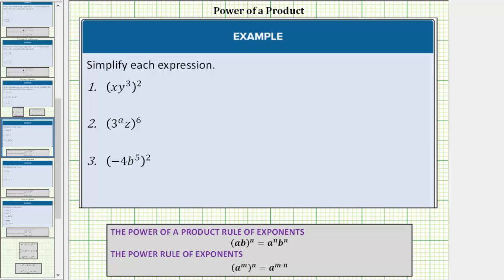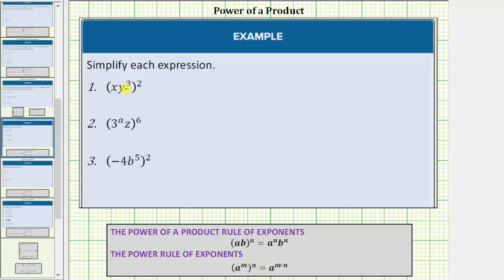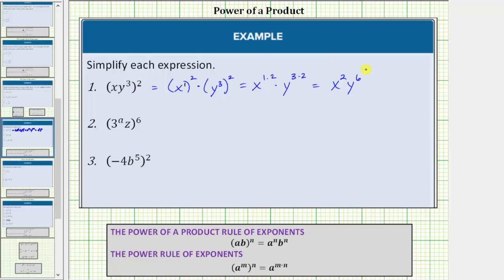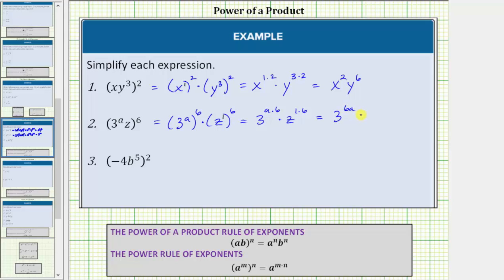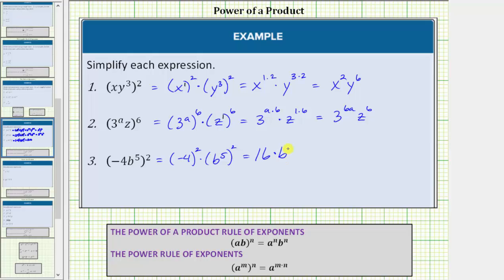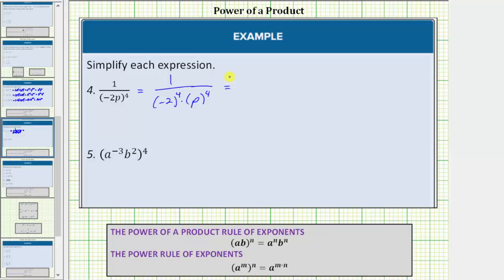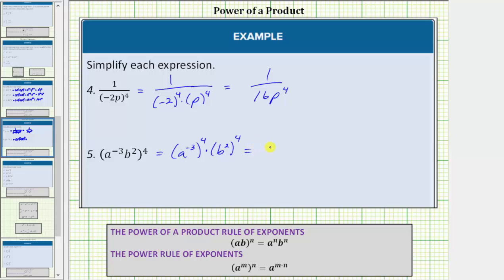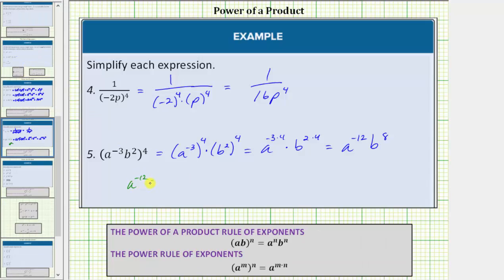Simplify Expressions Using Exponent Rules (Power of a Product)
This video explains how to simplify exponential expressions using exponent rules.